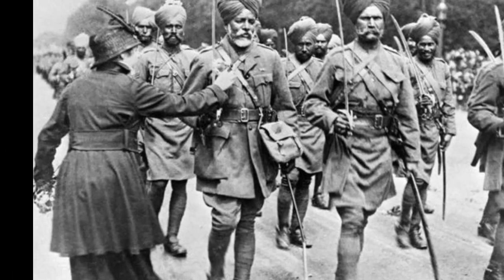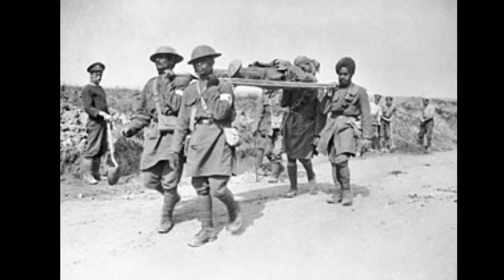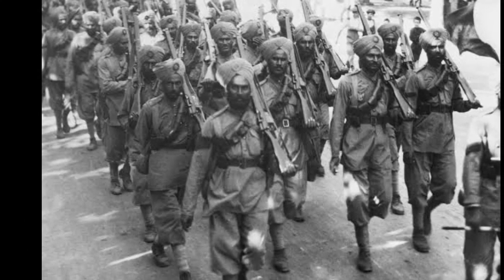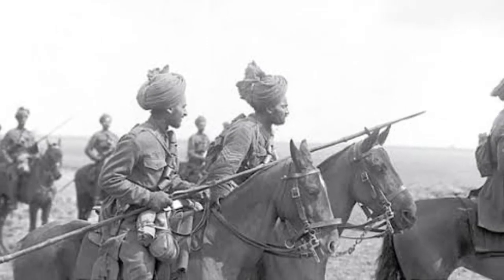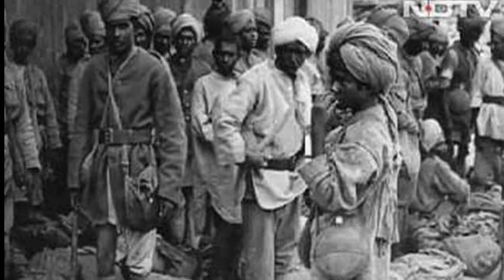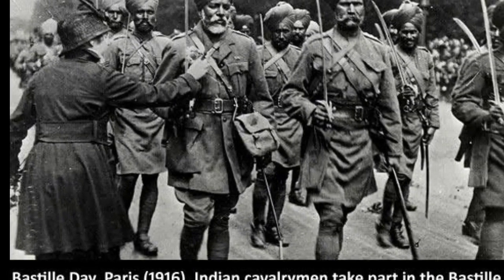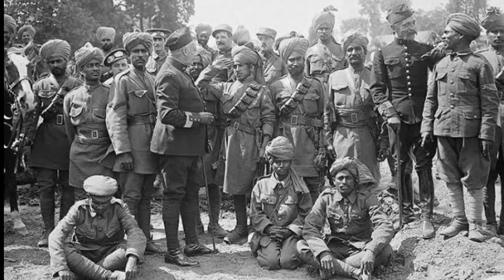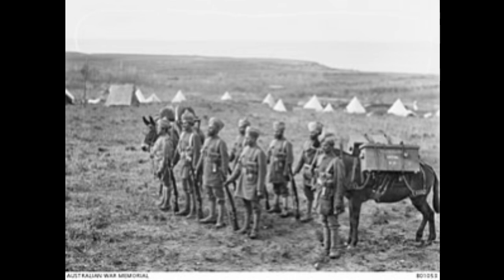British India in the Crucible_ Contributions and Challenges during World War 1